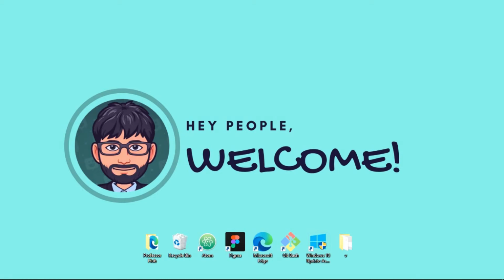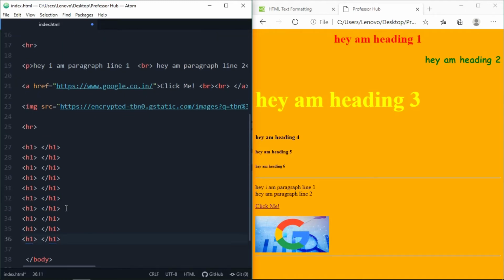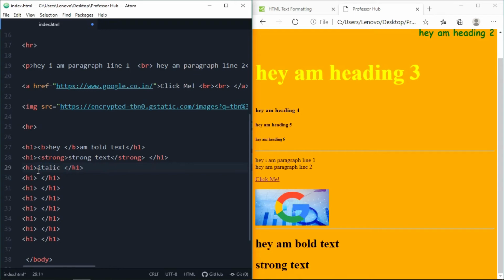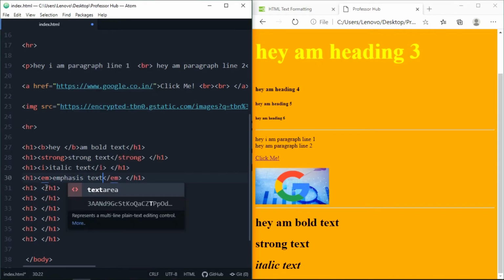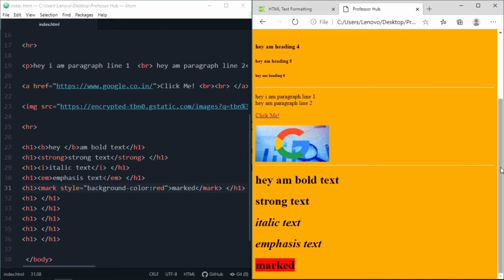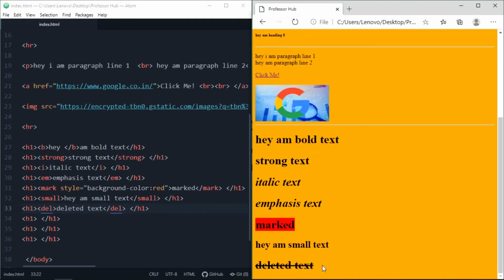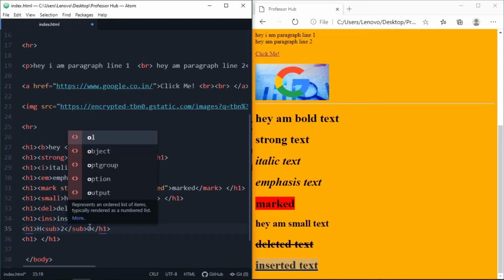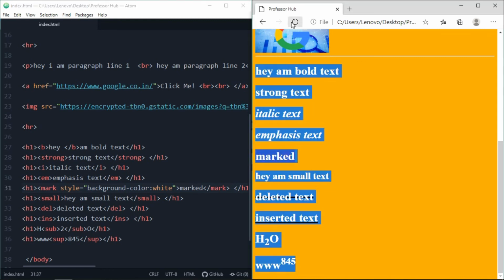💣💥Html formatting tags | HTML format | HTML tutorial for beginners | WEB DEVELOPMENT COURSE💥💣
CHECKOUT MY PLAYLIST OF FULL STACK WEB DEVELOPMENT FOR FULL COURSE

This course is basically for those people who want to become a full stack web developer .
In this video we will start with the with Html formatting tag we will use it for changing our text style.
You will learn web design that are of next level using HTML and CSS .You will also get to know how to make a server using Node js .I will make approximately 2 projects for each topic which will make you understand the topic in full depth. All the technologies will be started from the beginner level and we will take it to the intermediate level and then advanced level. JavaScript will be also explained in detailed. We will also use database and we will learn how to use mongodb to make backend work.